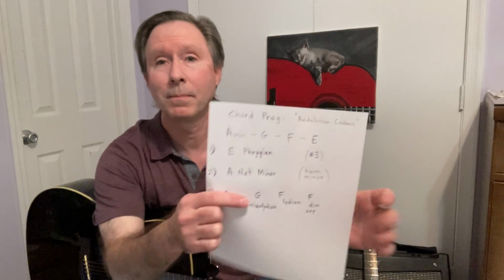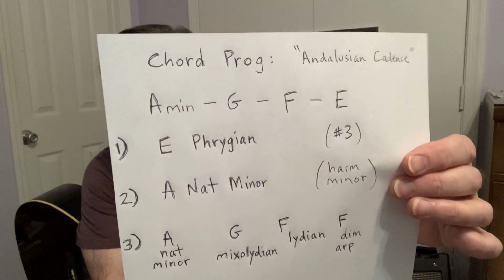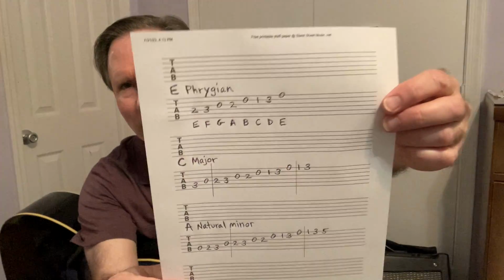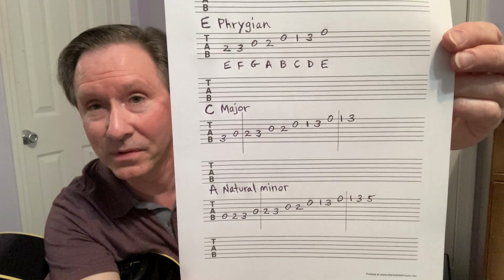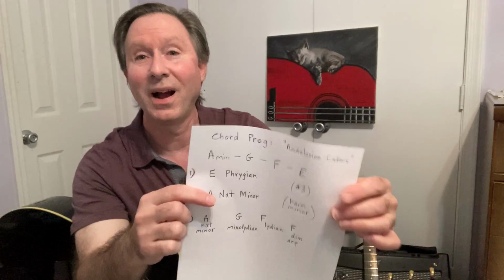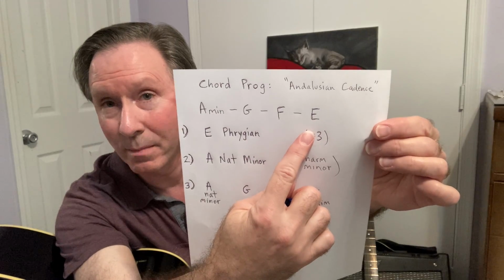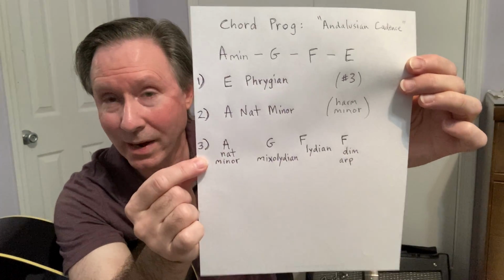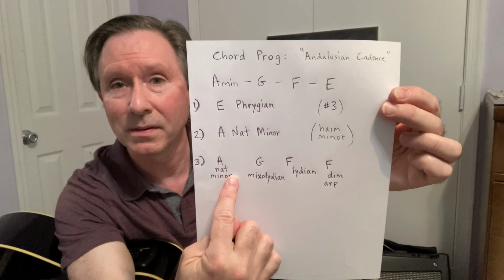Improvising on the Andalusian cadence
Learn how to improvise over the "Spanish" chord progression of Am-G-F-E.  Mark Mazzatenta describes and plays the Phrygian mode and the harmonic minor scale, then improvises.
Feel free to suggest more topics in the comments!